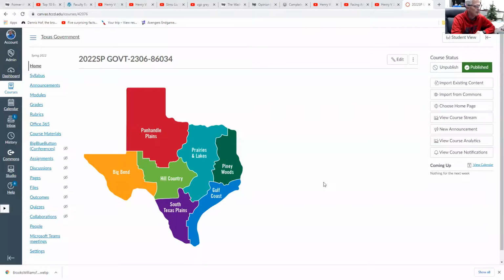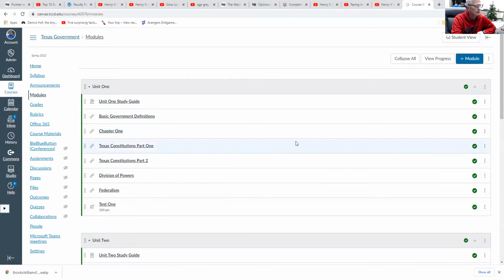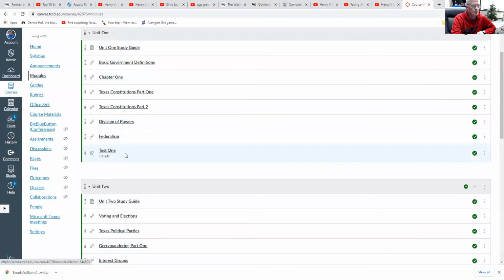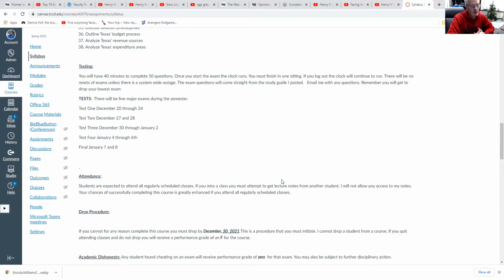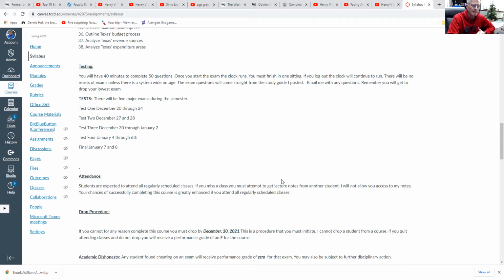December 19th Test Reminder